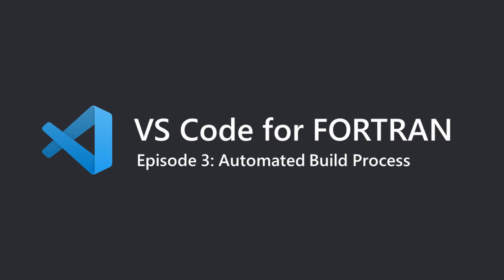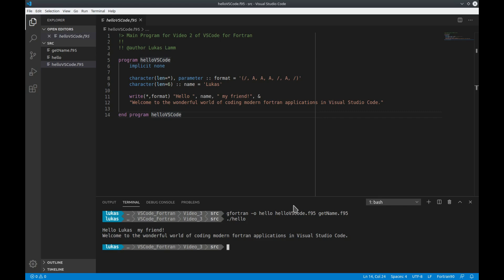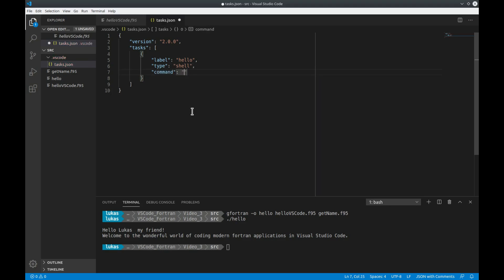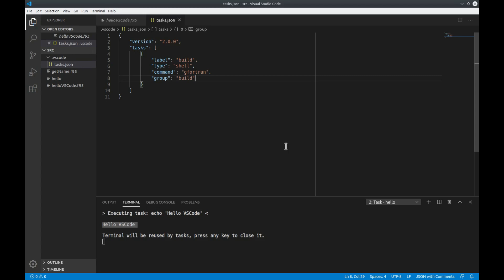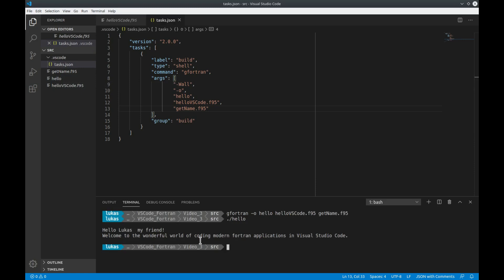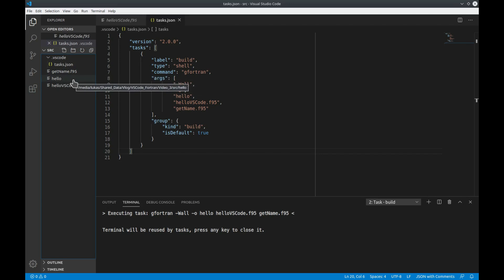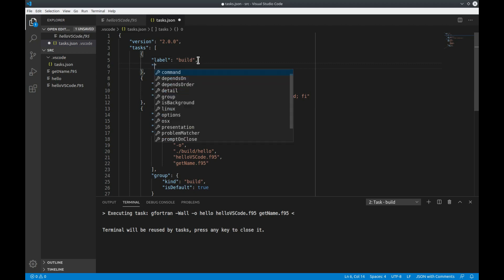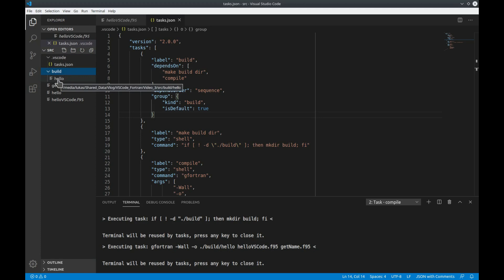VS Code for Fortran Ep.3: Automated Build Process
The third episode of this series shows you how to automate your building routines for Fortran using the tasks feature of VS Code.

You can find all files from this video available on GitHub